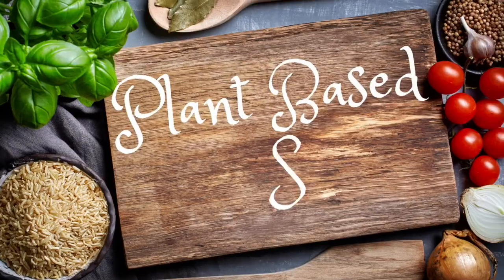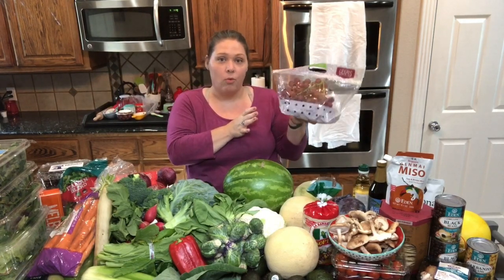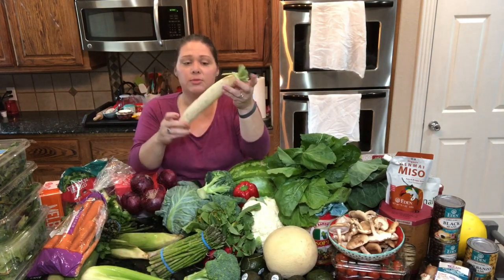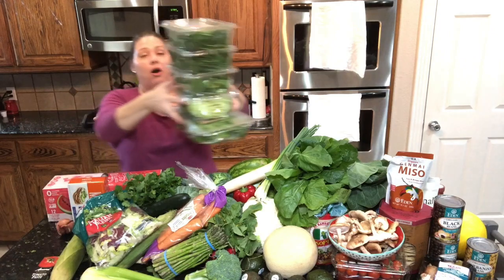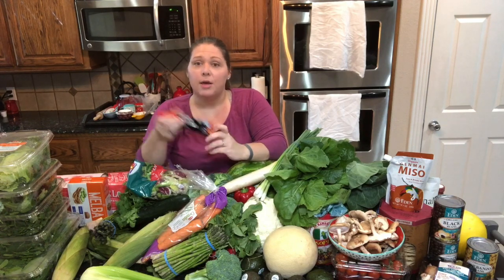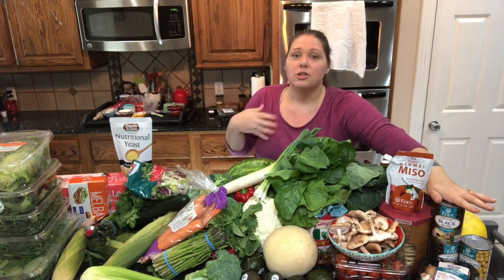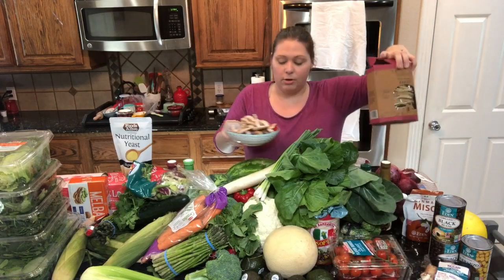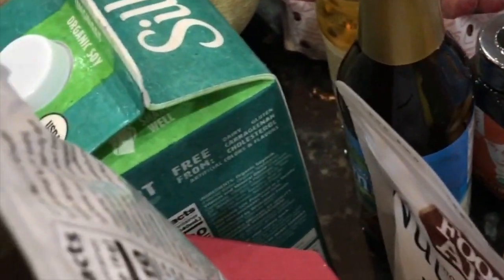GROCERY HAUL | Whole Food Plant Based | Starch Solution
Hey Hey! I thought I would share my grocery store haul with yall. I talk about the types of plant based foods that we purchase and and talk about some of the ways we used them. These are the types of foods we have used to improve our health and lose over 50 pounds and counting. I hope this is helpful especially for those new to a whole food plant based diet!

Waterloo Sparkling Water:

Nutritional Yeast:

Primal Kitchen BBQ Sauce:

Tostadas: These are not the brand I have, I cannot find a link to them. These are an alternative on amazon or you could simply bake corn tortillas yourself.

Come Visit:
Instagram, Facebook, and Pinterest @plantbasedstorm